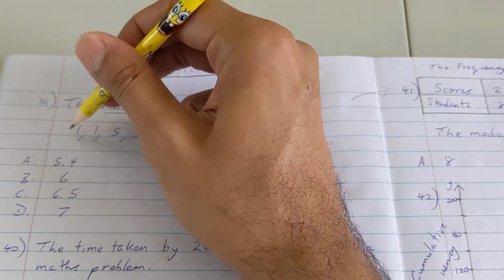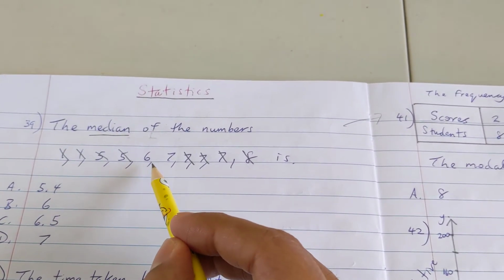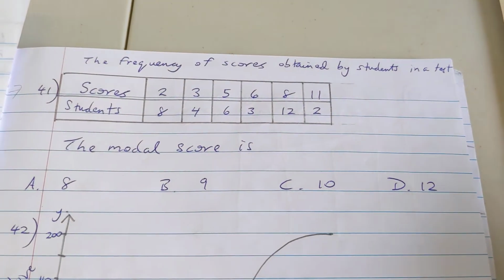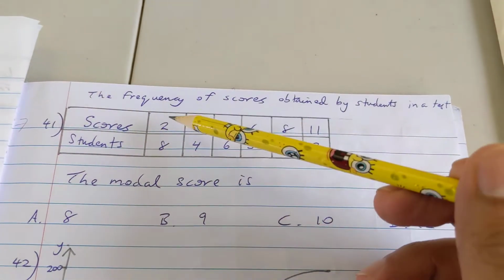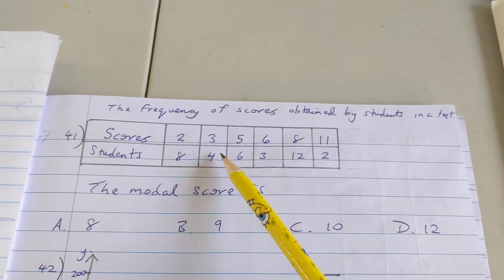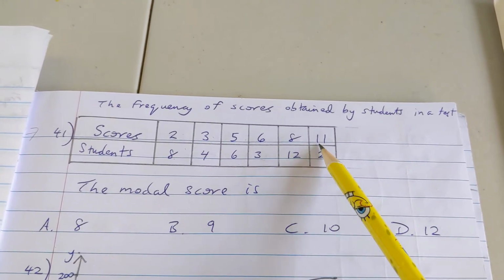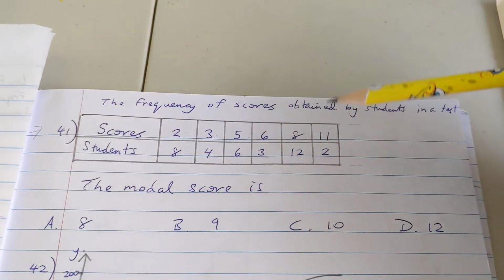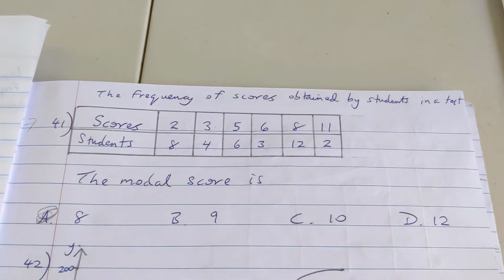Multiple Choice Questions: Statistics (#39-44) Part 1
Jan 2020 and other questions on Mean, Mode, Median and Range